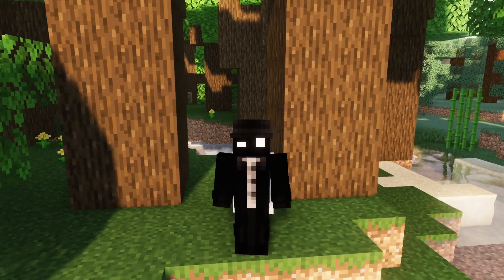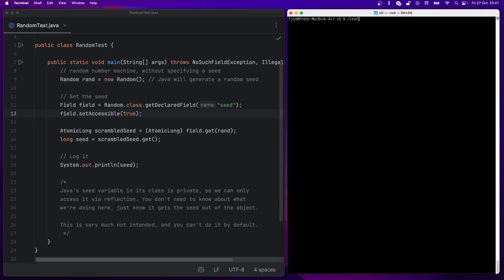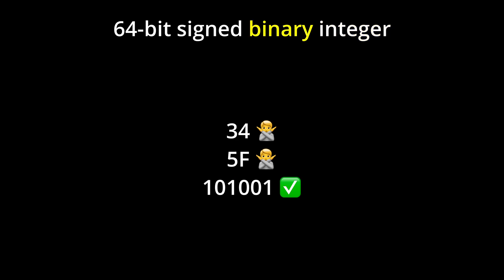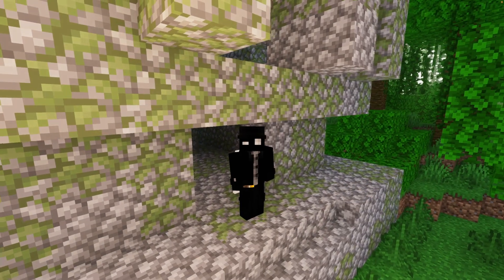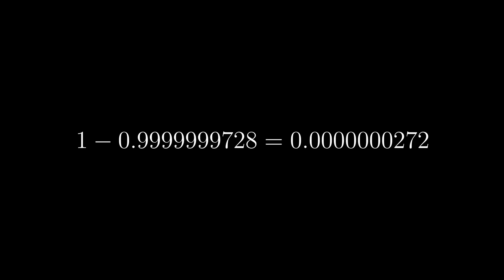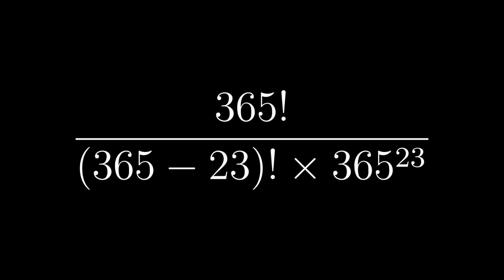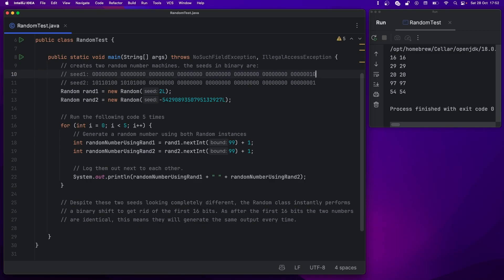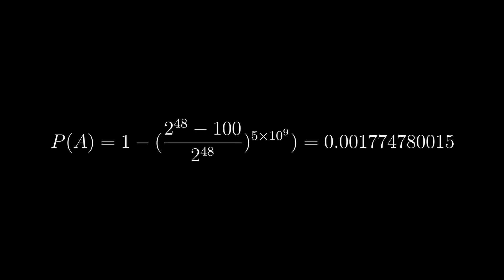Your Minecraft world is not unique.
Technical deep dive into Pseudo Random Numbers, breaking Minecraft seeds with the concept of sister seeds, and the probability you share a world with another human on this Earth (Has anyone ever played Minecraft in space?)

If you enjoy, please let me know any other topics you would want to hear about.